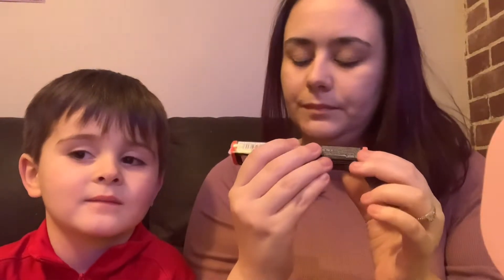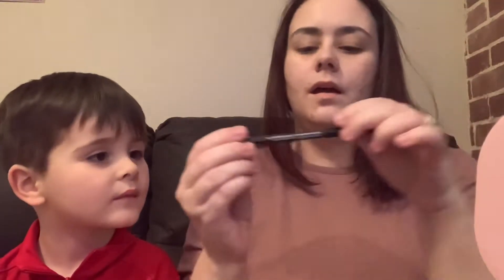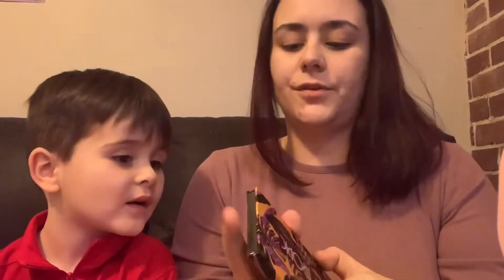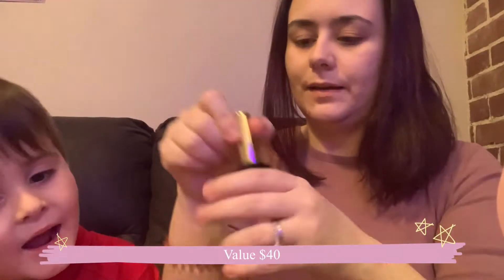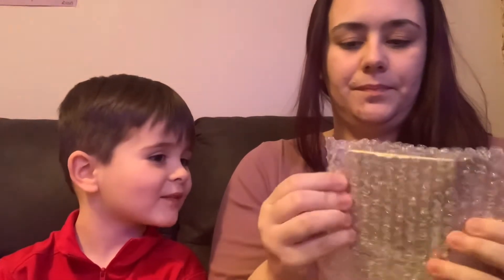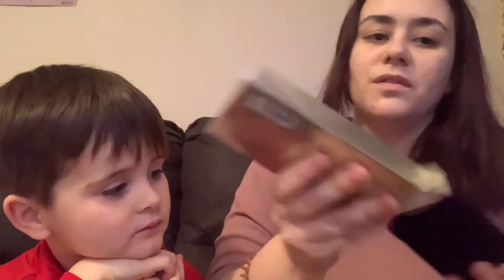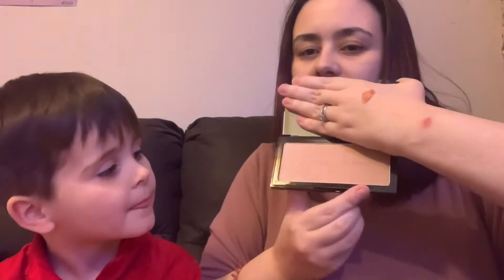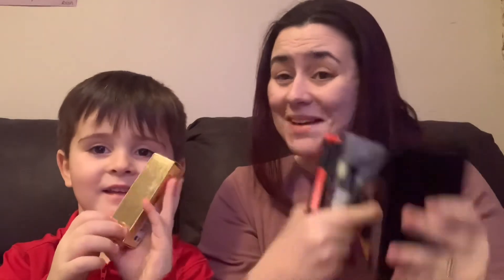Very very very late Chic Beauty unboxing November/ December Box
I just now got my Chic Beauty Box from November/December its a bi month subscription box for $35 with highend and drug store makeup.

Want a more personal look into my life check me out on Instagram at Heartwarriormama91